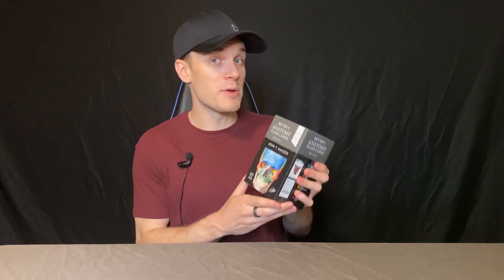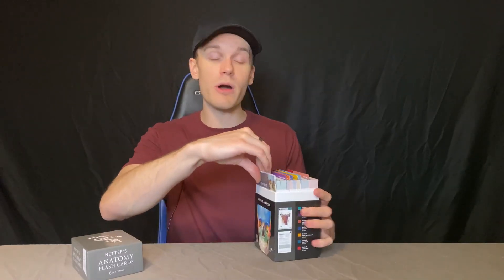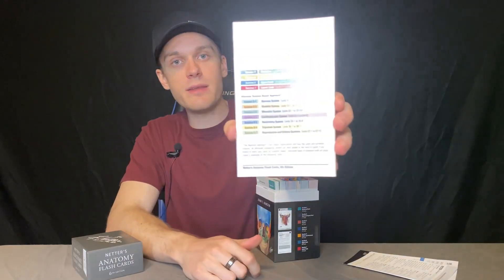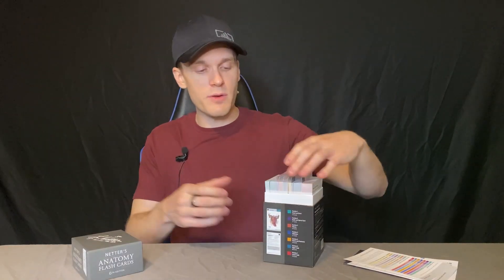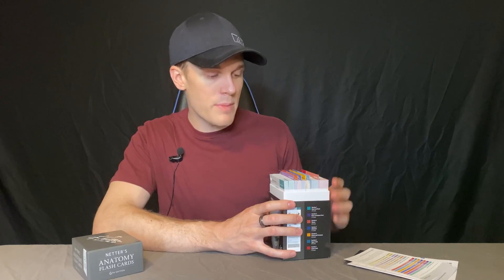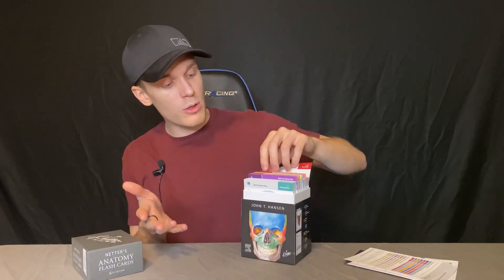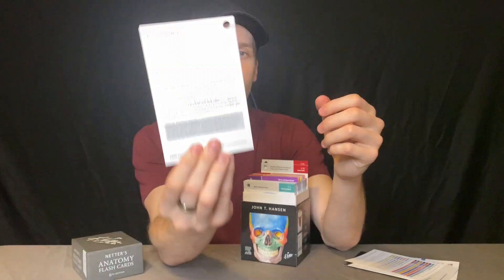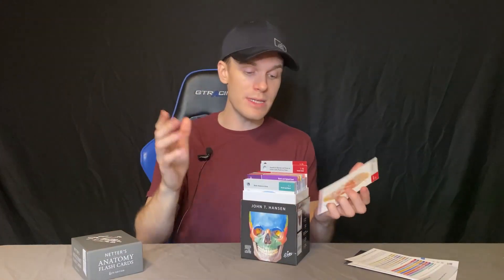Netter's Anatomy Flash Cards Netter Basic Science Review